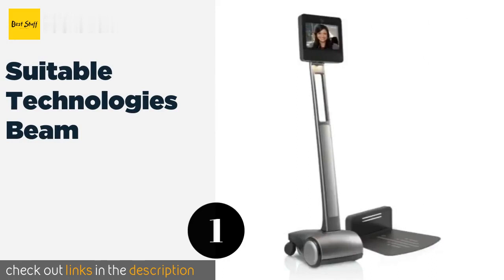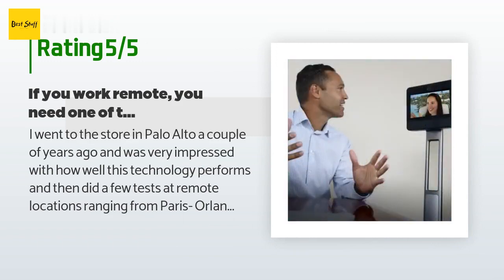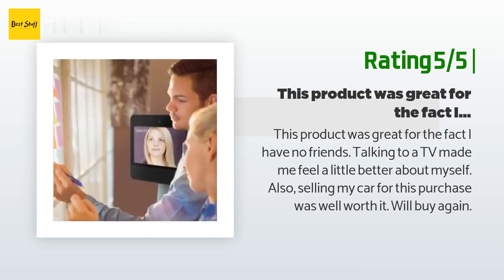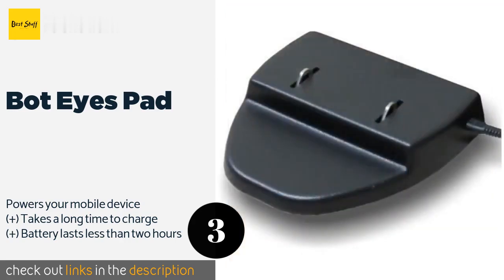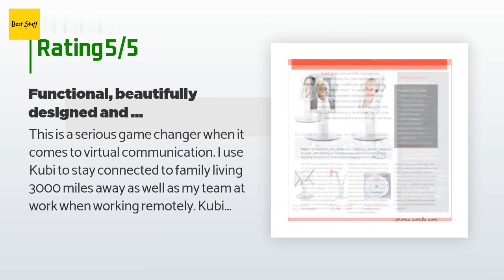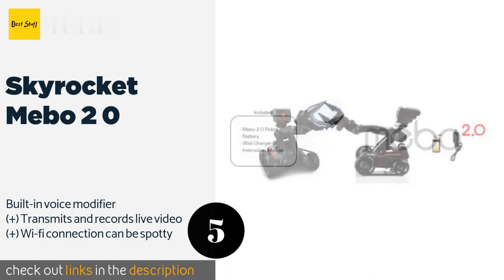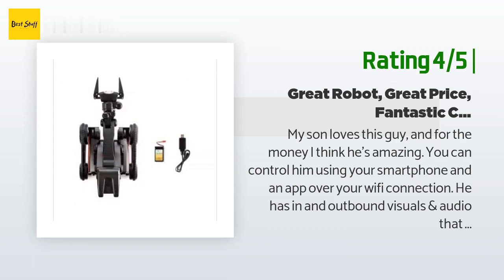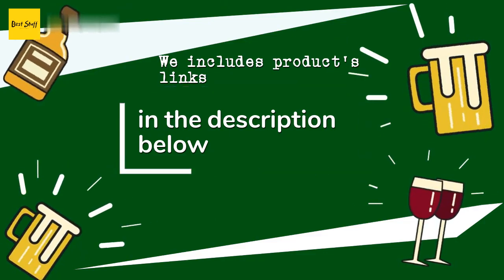🌵5 Best Telepresence Robots 2020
1 - Suitable Technologies Beam:
✅ Amazon US
🌏 Amazon International

2 - Double Robotics Double 2:
✅ Amazon US
🌏 Amazon International

3 - Bot Eyes Pad:
✅ Amazon US
🌏 Amazon International

4 - Kubi Classic:
✅ Amazon US
🌏 Amazon International

5 - Skyrocket Mebo 2 0:
✅ Amazon US
🌏 Amazon International